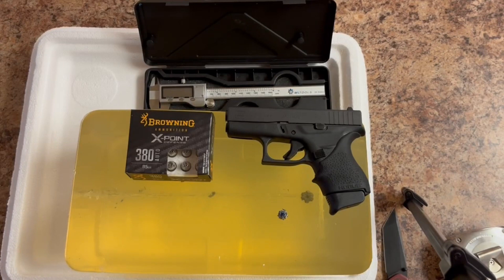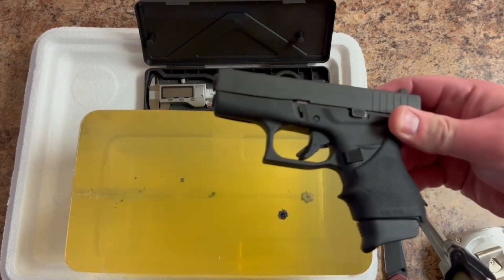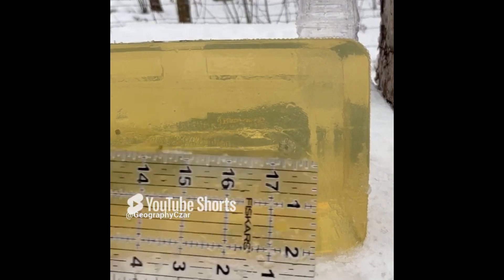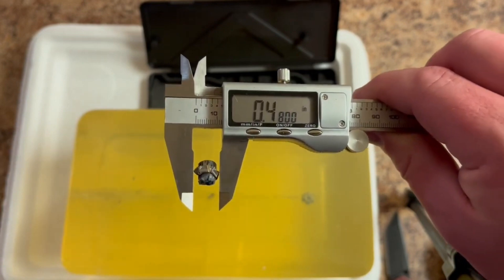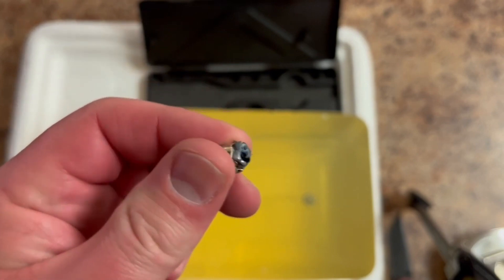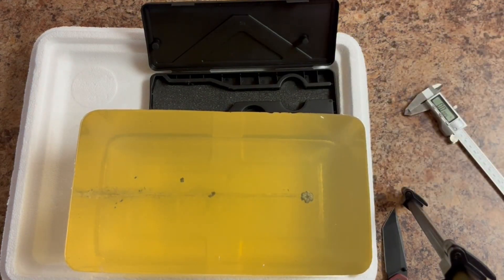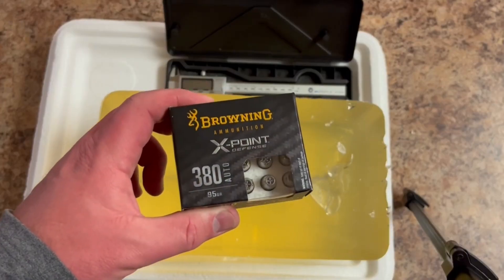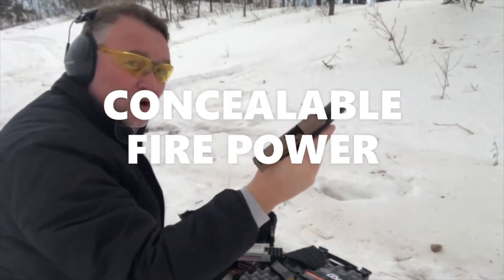95 grain Browning X-Point Defense 380 ACP chronograph, denim & ballistic gel shooting test with G42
95 grain Browning X-Point Defense 380 ACP chronograph, denim & ballistic gelatin shooting test with a Glock G42, followed by tabletop analysis and statistics